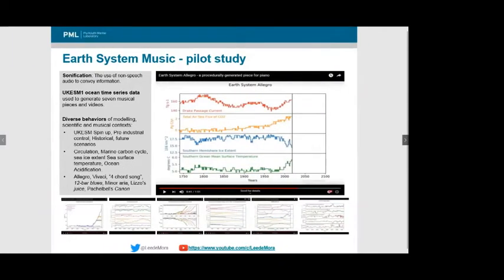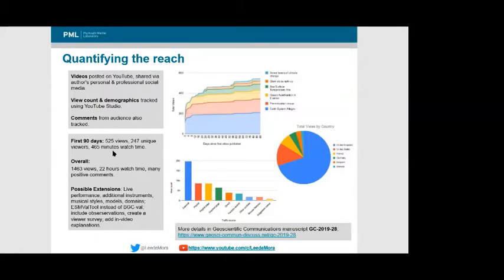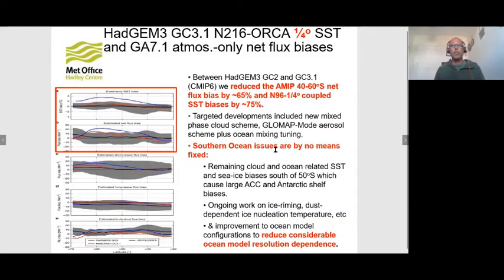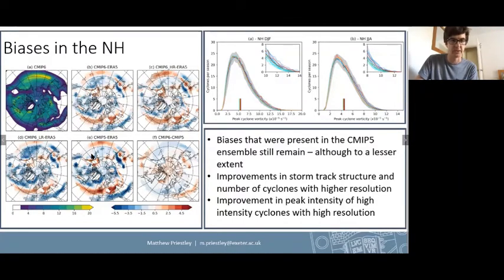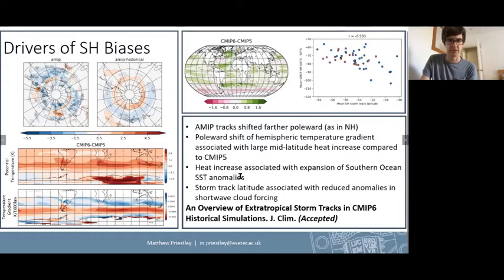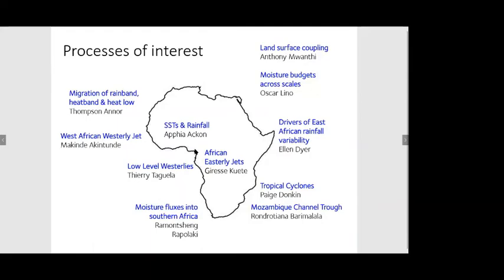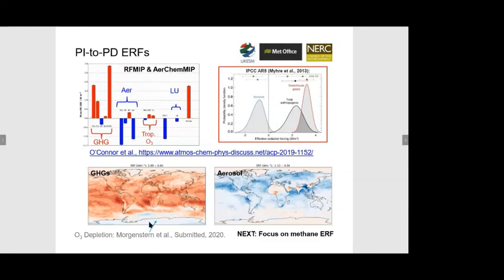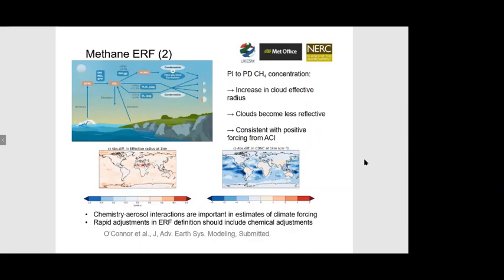CMIP6 Analysis - Session 3 - am 21April 2020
In this session:
1. Earth System Music: the generation and reach of music generated from the United Kingdom Earth System Model (UKESM1) – Lee de Mora, Plymouth Marine Laboratory
2. CMIP Southern Ocean SST biases traced to cloud errors – Patrick Hyder, Met Office
3. Drivers of biases in the extratropical storm tracks in CMIP6 – Matthew Priestley, University of Exeter
4. LaunchPAD: Developing and automating evaluation tools for African regions – Rachel James, University of Oxford
5. Assessment of the pre-industrial to present-day anthropogenic forcing: Results from UKESM1 and AerChemMIP – Fiona O’Connor, Met Office